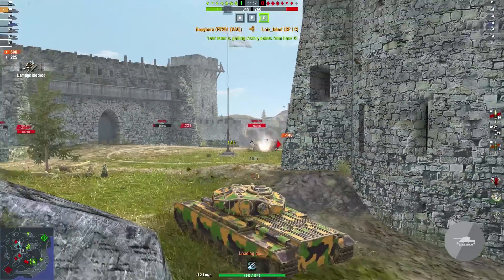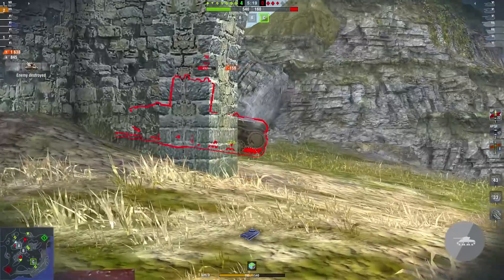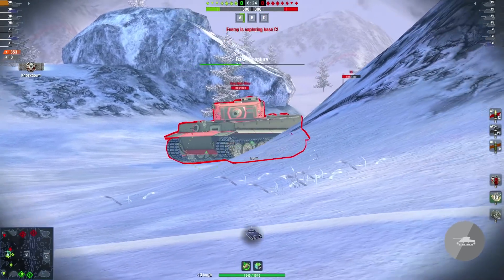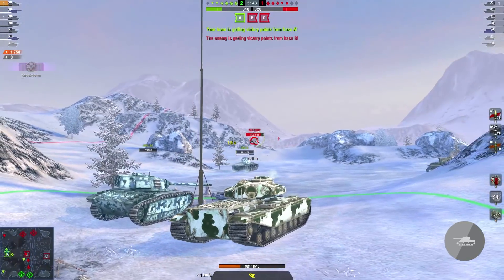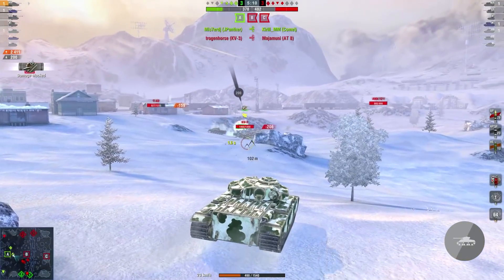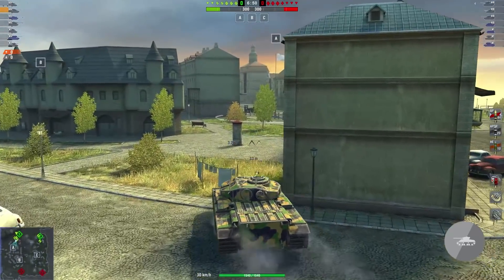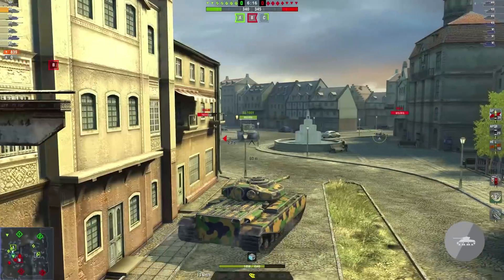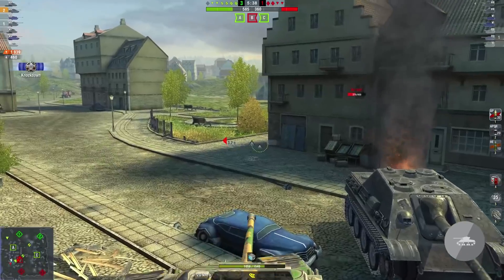WoT Blitz -- FV 201 [Review]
Lovely gun.

Game: World of Tanks Blitz